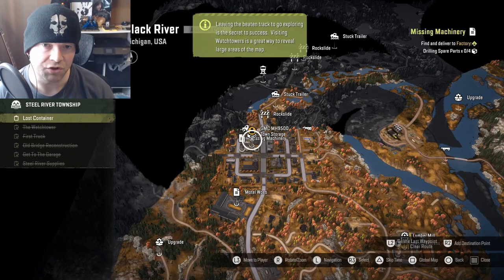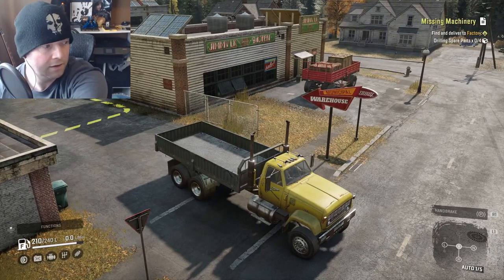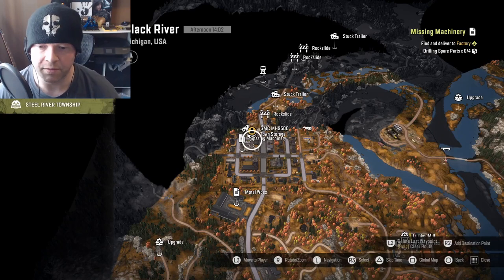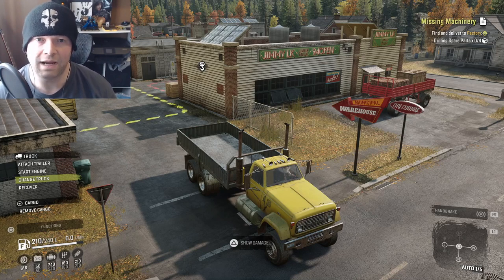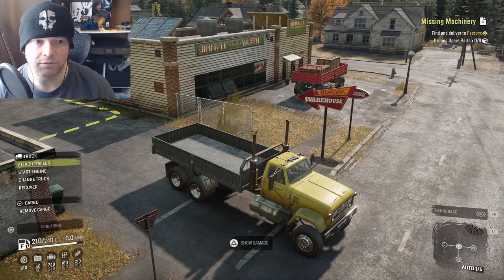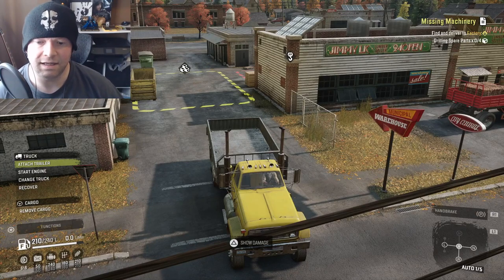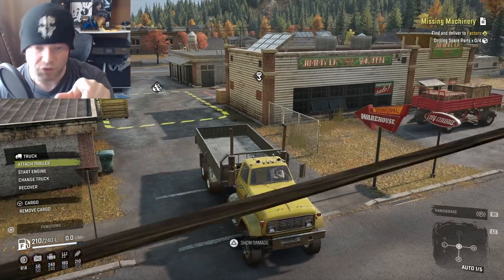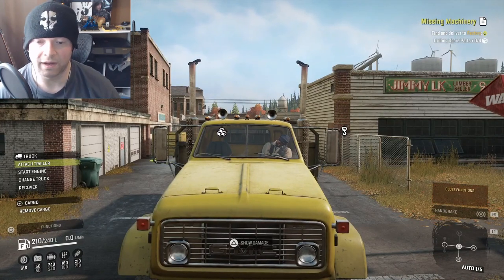SnowRunner • Steel River Supplies • How To Deliver The Fuel Carrier Trailer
OMG this was driving me crazy. No one was explaining this properly. It's so simple, smh. Here's how you actually deliver the fuel carrier trailer for the mission steel river supplies under the contract steel river township. None of this bs driving 35 min in the night, and NOT explaining how you actually completed the mission!

SnowRunner puts you in the driver's seat of powerful vehicles as you conquer extreme open environments with the most advanced terrain simulation ever. Drive 40 vehicles from brands such as Ford, Chevrolet, and Freightliner as you leave your mark on an untamed open world.